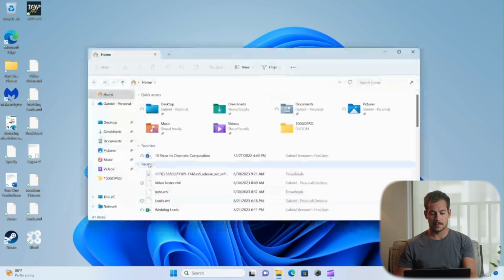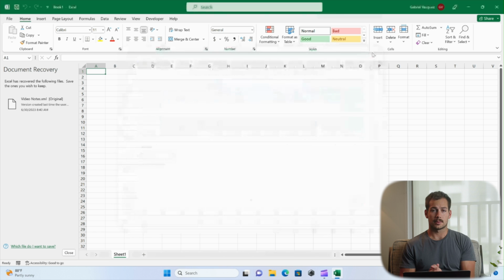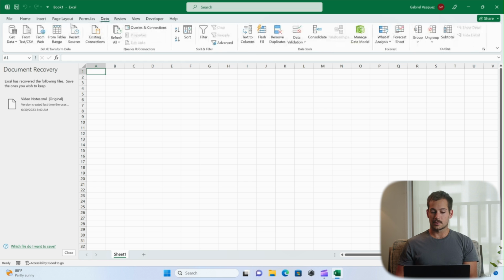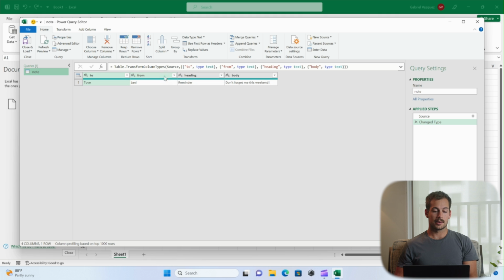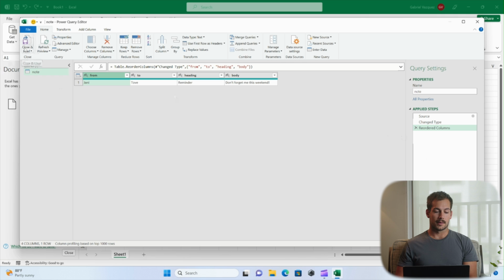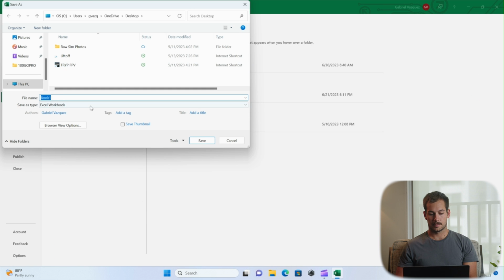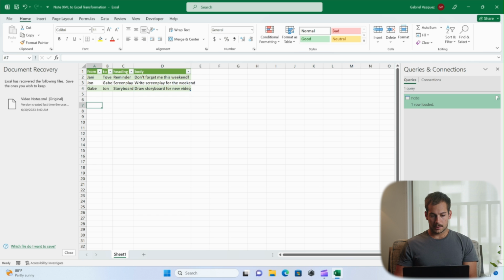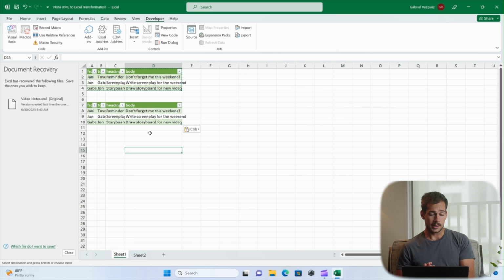[2024] Microsoft Excel 2019 | How to Import XML Data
Welcome to the Indigo Software YouTube Channel! In this tutorial, we will guide you on how to import XML data into Microsoft Excel 2019. The process will be similar if not the same no matter the version of Excel you're using.

XML (eXtensible Markup Language) is a widely used format for storing and exchanging structured data. Importing XML data into Excel allows you to leverage the full potential of Excel's features for data manipulation, visualization, and reporting.

Join us as we walk you through the step-by-step process of importing XML data into Microsoft Excel 2019. We'll cover the necessary settings, tools, and techniques to seamlessly import XML files and transform them into organized and usable Excel worksheets.